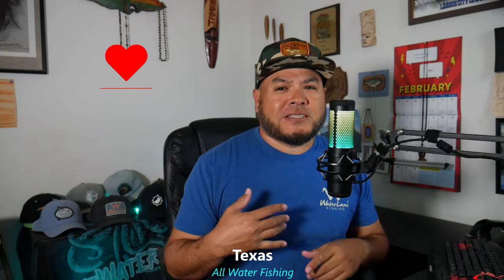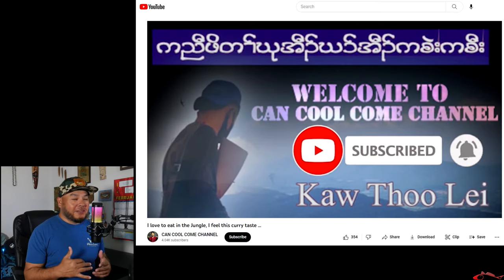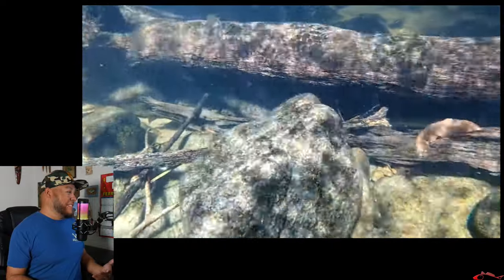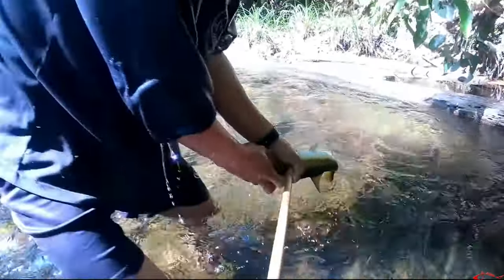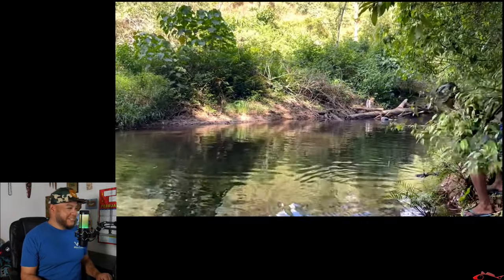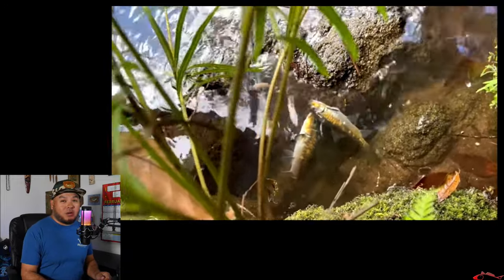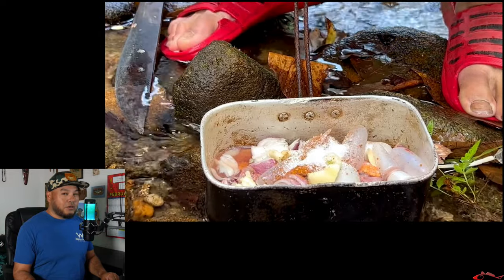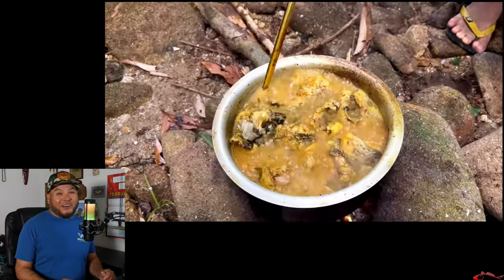Bite the Fish Jungle Fishing | Reaction Video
In this fishing video I am reacting to a Jungle Fishing video. Can Cool Come Channel is recording themselves spear fishing in the jungle, biting heads of the fish, and doing a catch and cook. This is a fun crazy video of a few friends just doing what they do in the jungle. Fun reaction video for the whole family.

My Peeps:
Saltwater Soul Facebook